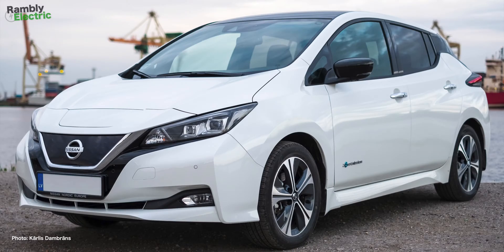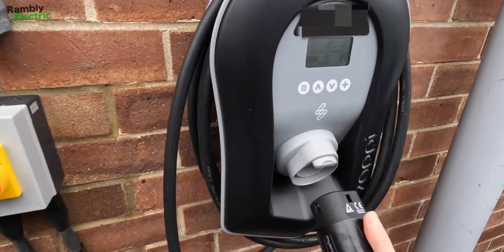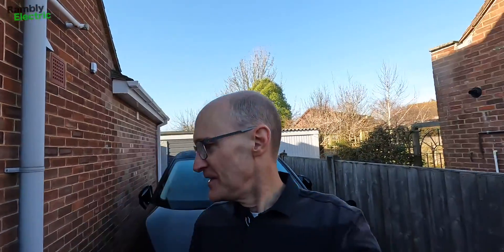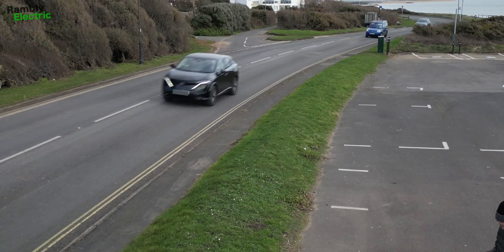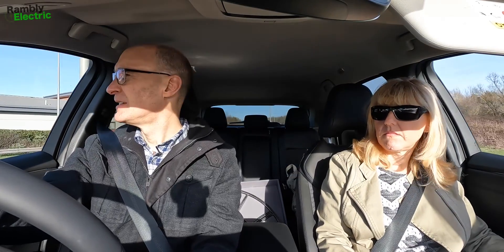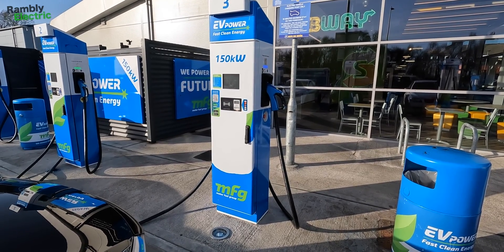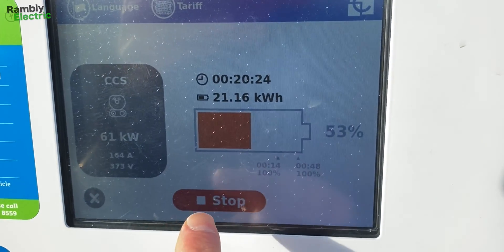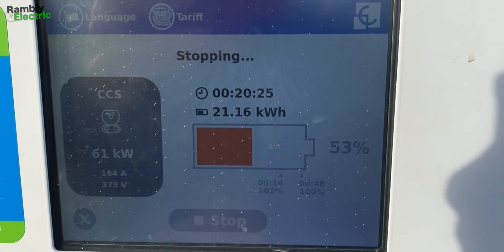First EV Rapid Charge with an Unimpressed Wife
In this episode of Ramby Electric I take my nice new EV for its first ever rapid charge! I'm on the way to an ultra rapid electric vehicle charger. I talk about how I've been getting on since my first home charge drama with the hope that public charging will be a little more smooth that that was. If you want to see how I got on, check out that previous video here: xxx

As there will likely be plenty of EV newbies watching this, I talk about the different kinds of EV charging: Slow, Fast, Rapid and Ultra Rapid and suggest names for the very fast speeds you can find out there these days. I also cover the Nissan Ariya's charging speed and demonstrate its battery pre-heating techology - will that make a difference to the charge?

I'm delighted to welcome my wife Mel to the video who gives her opinion on how I'm getting on, and I'm not sure it's entirely complimentary. I'd also like to thank Phil for filming some great b-roll with his new drone. It will hopefully make the parts where I'm waffling on about kilowatts and ports a little less painful to sit through.

There's a thriving community on this channel who regularly post very helpful tips and ideas in the comments. Join in! You won't regret it!

00:00 Intro
00:17 We're going shopping!
00:38 Rambly Guide to EV Charging: Slow and Fast
03:27 Home charging properly
04:15 Rambly Guide to EV Charging: Rapid and Ultra
05:47 Battery temperature and charging
06:28 An impressed wife. Not.
06:59 Time to shop
07:18 Preheating the battery
08:04 Arriving at the charging station
09:17 Initiating my first ultra rapid charge
12:21 Charging - Take 2
15:30 Into the Subway
15:55 4 Bays = 1 Bay
16:42 Charging progress
17:10 Time to stop the charge
17:53 How did we do?
18:07 Closing thoughts
18:48 End Credits
19:03 Was that an Ariya?